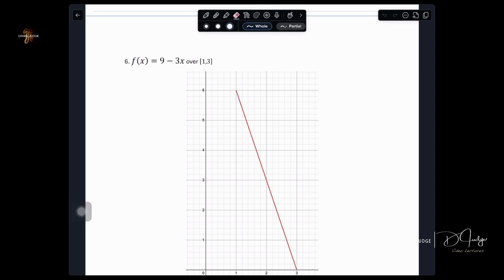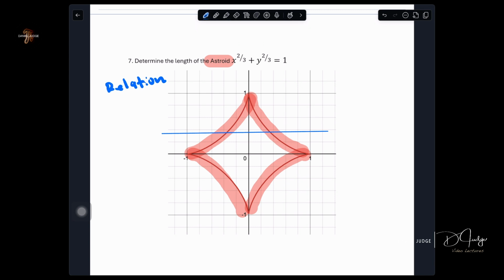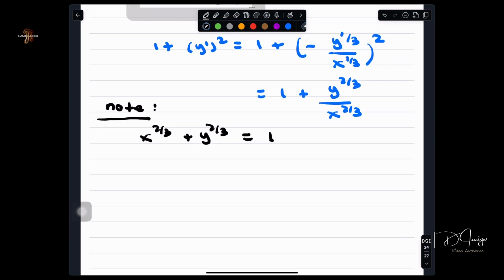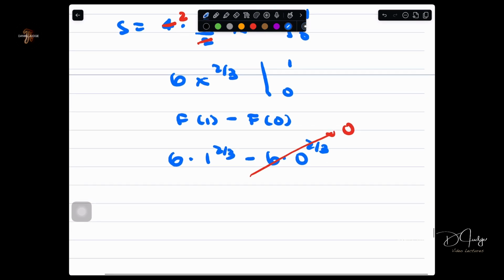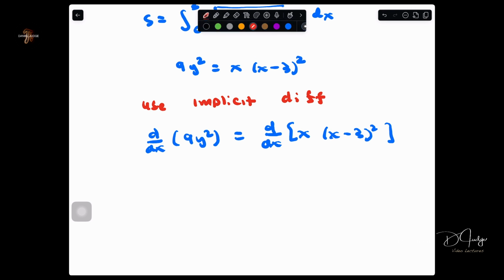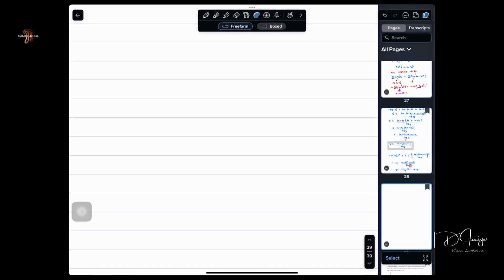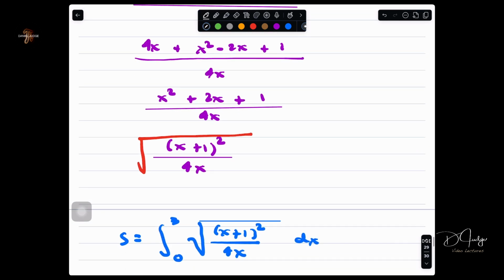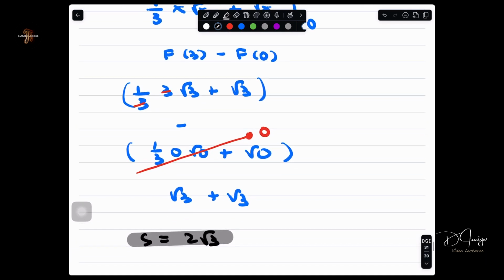Spring 2025 Arc Length 6 to 8